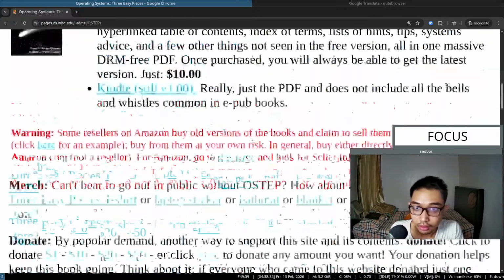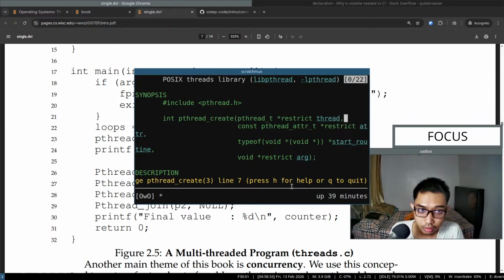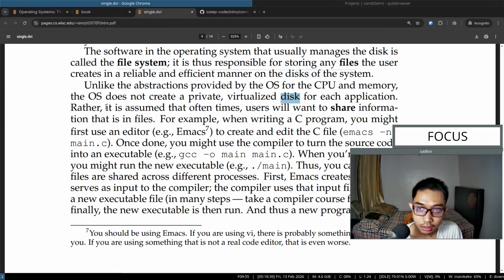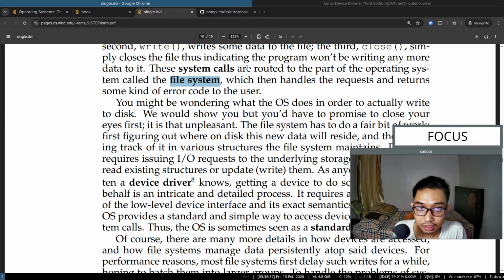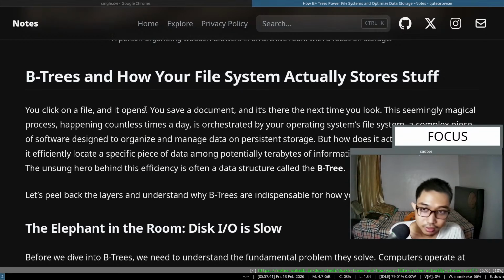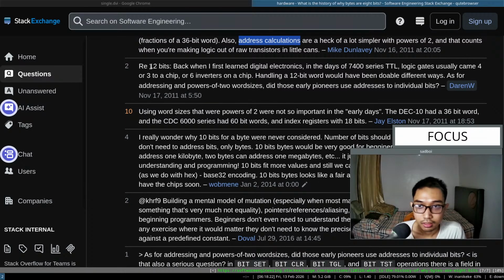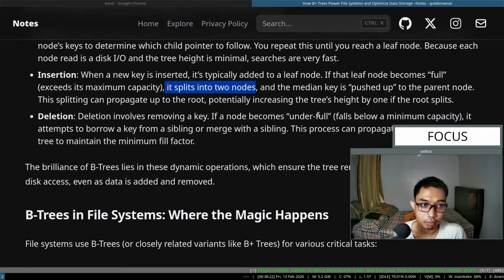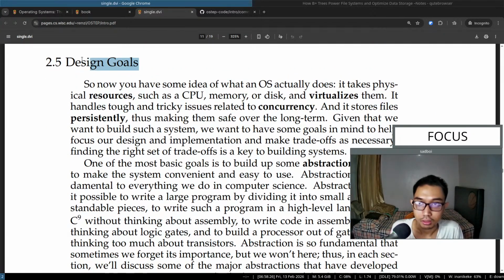Live study: read along book "Operating Systems: Three Easy Pieces" (Part 3)